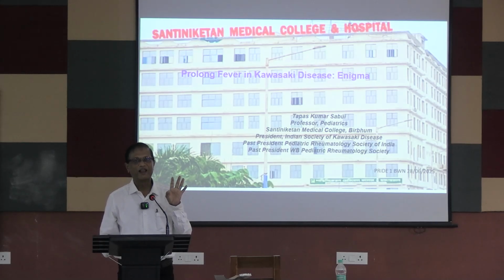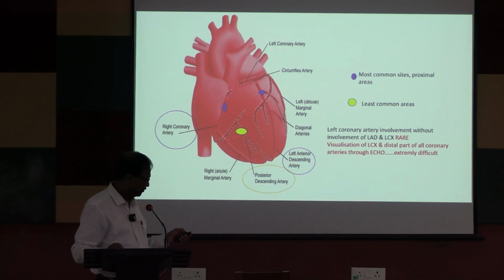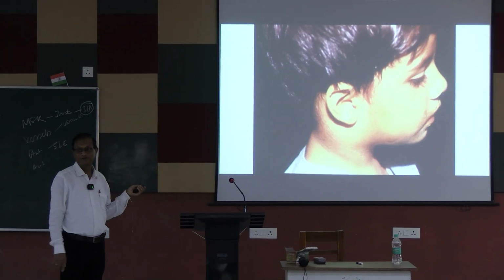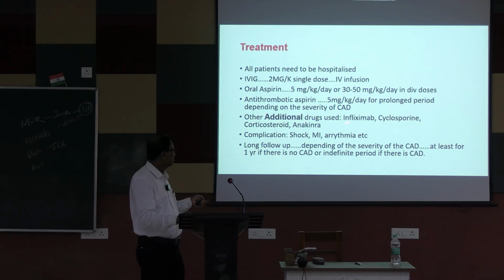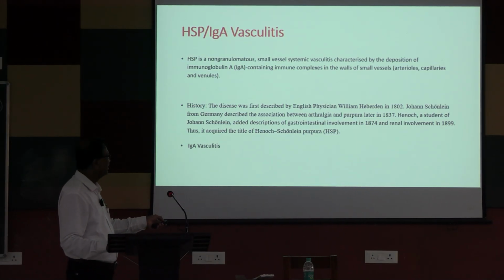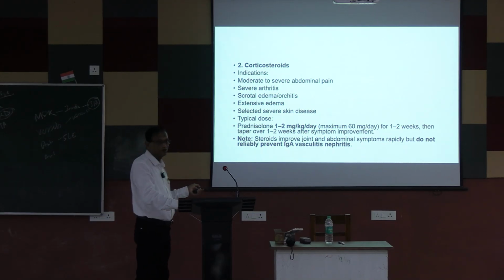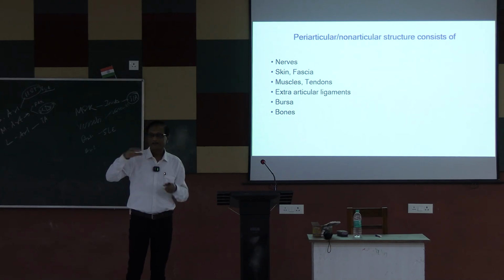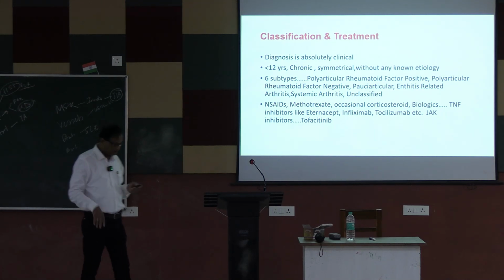Lecture On Pediatric Rheumatology: Kawasaki Disease, IgA Vasculitis (HSP) & JIA | Complete | MBBS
Welcome to a comprehensive MBBS masterclass on Pediatric Rheumatology by Santiniketan Medical College. In this one-hour lecture, we break down the most critical autoimmune and autoinflammatory conditions you will encounter in clinical pediatrics, with a heavy emphasis on clinical diagnosis, diagnostic criteria, and patient management.

🕒 Video Chapters (Jump to a specific topic):
[00:00] Introduction to Pediatric Rheumatology & Vasculitis
[04:24] Kawasaki Disease: Introduction & Cardiac Risks
[09:58] Clinical Features & Diagnostic Criteria of Kawasaki Disease
[16:40] BCG Scar Activation & Unique KD Symptoms
[24:06] Treatment Protocol for Kawasaki Disease (IVIG & Aspirin)
[30:33] Henoch-Schönlein Purpura (HSP) / IgA Vasculitis Introduction
[34:44] Understanding Palpable Purpura & HSP Diagnosis
[41:39] Management, Renal Follow-ups & Complications of HSP
[47:45] Juvenile Idiopathic Arthritis (JIA) Clinical Overview
[52:49] Differentiating Inflammatory vs. Non-Inflammatory Joint Pain
[56:03] Subtypes, Medical Management & Biologics for JIA

🏥 Santiniketan Medical College & Hospital: [Insert Institutional Website]

On: PAEDIATRICS by Prof. (Dr.) Tapas Kumar Sabui